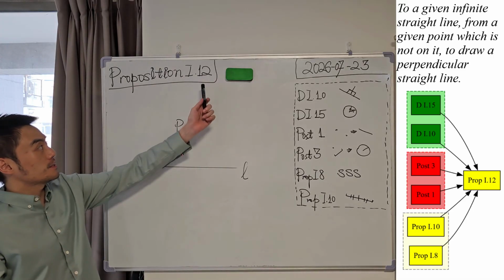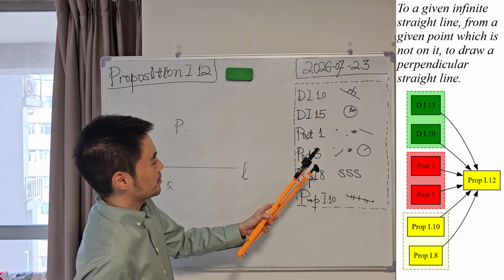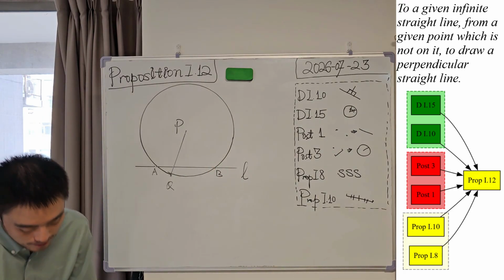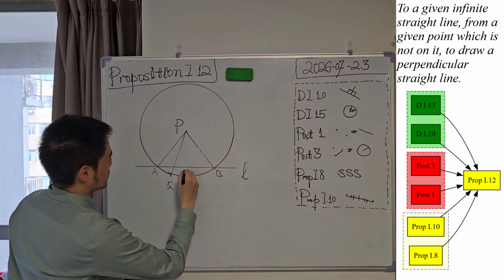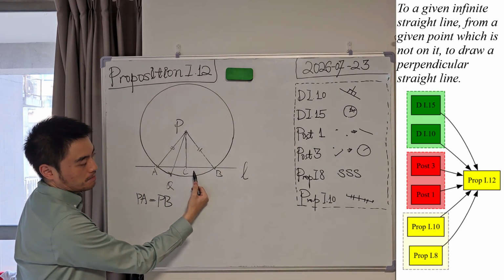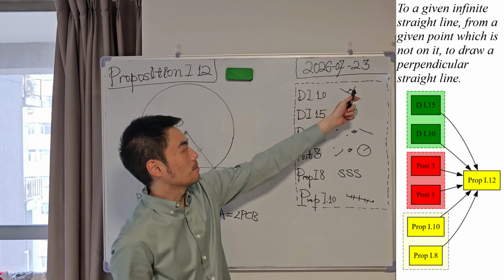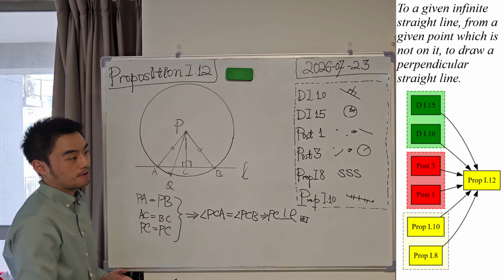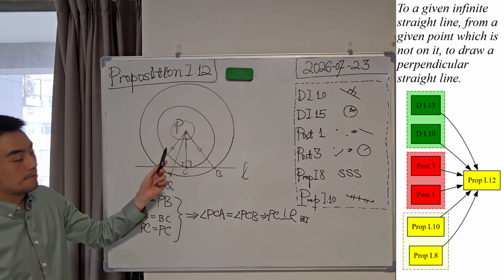Book I: Proposition 12 - Exterior Perpendicular Construction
To a given infinite straight line, from a given point which is not on it, to draw a perpendicular straight line.